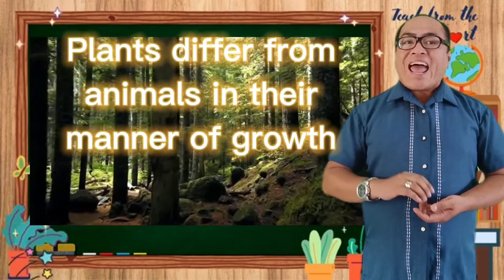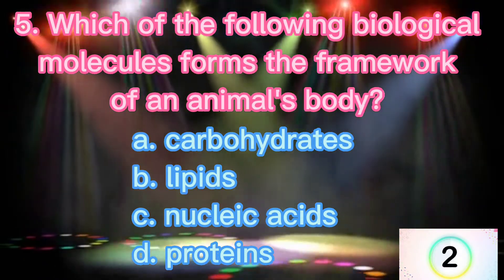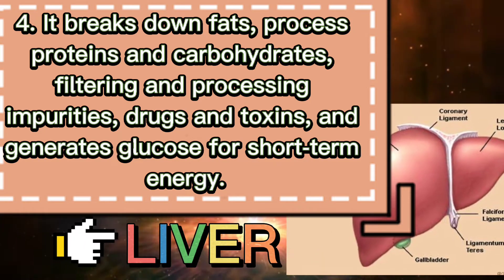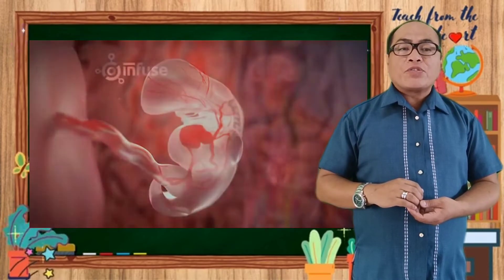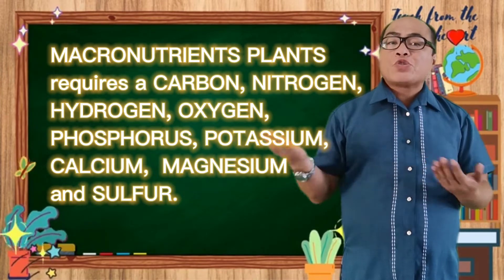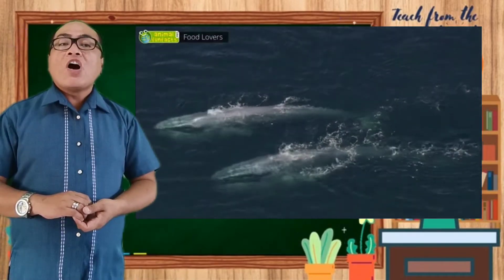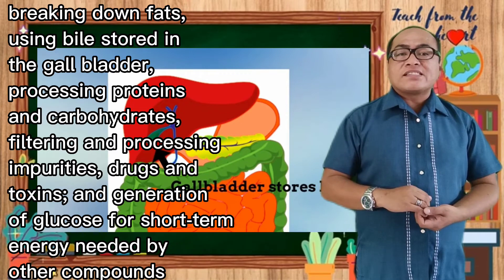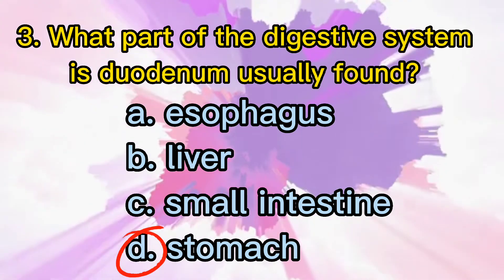PLANT AND ANIMAL GROWTH, DEVELOPMENT AND NUTRITION